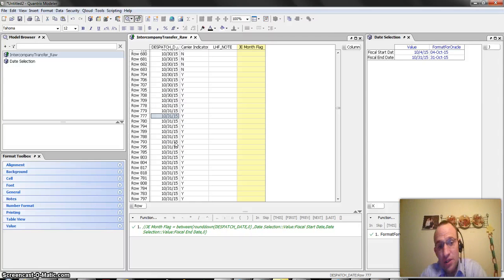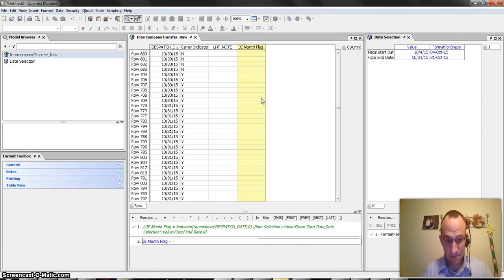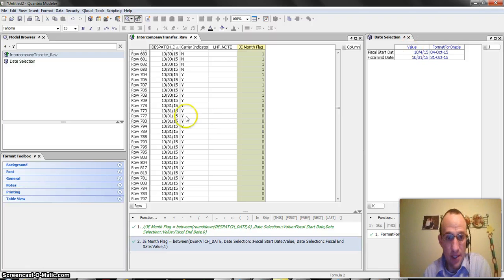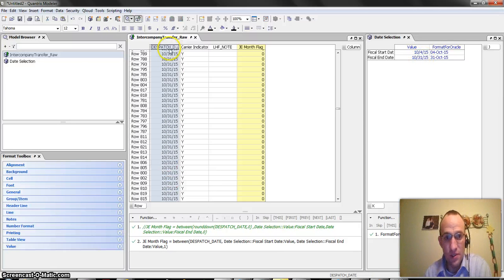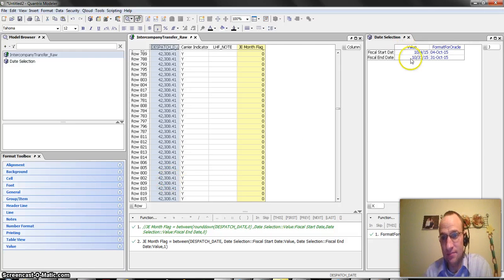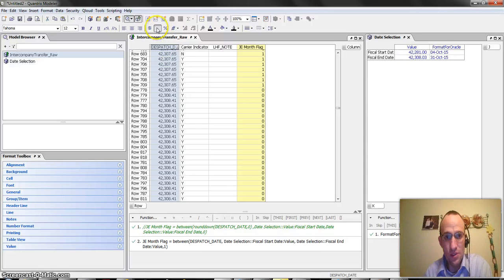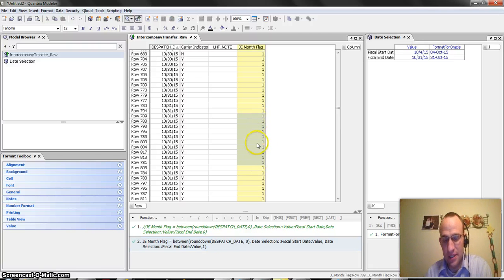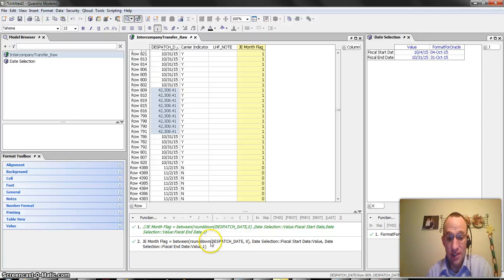Learn Quantrix Modeler: Rounddown Function to Help with Date Lookup 0081